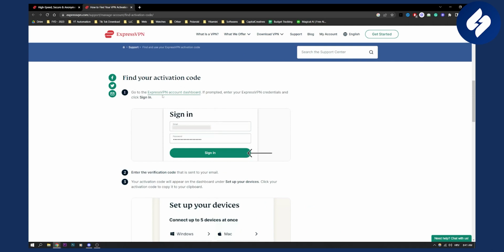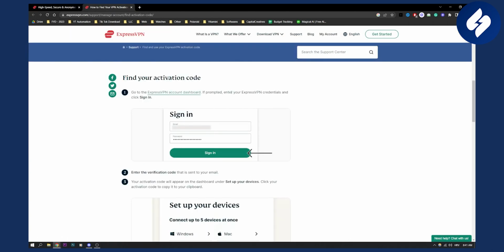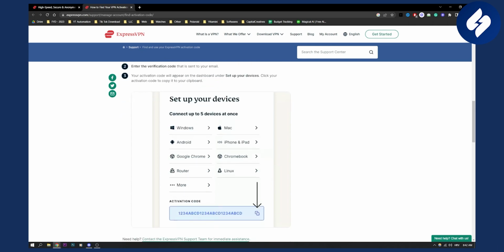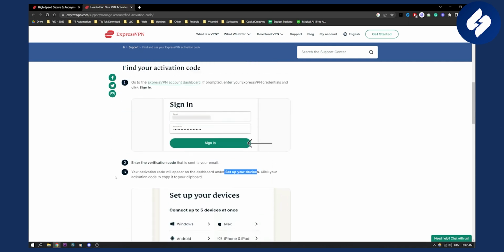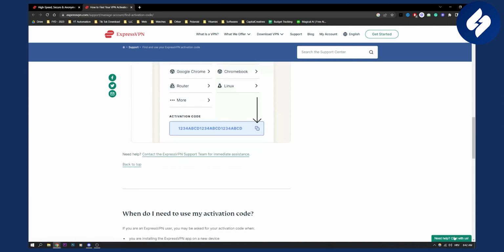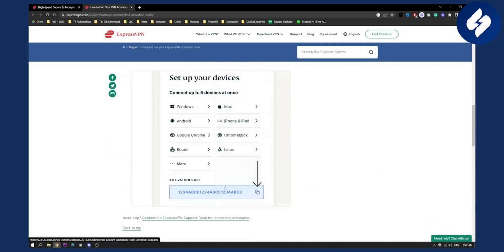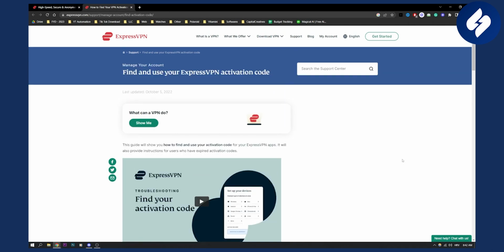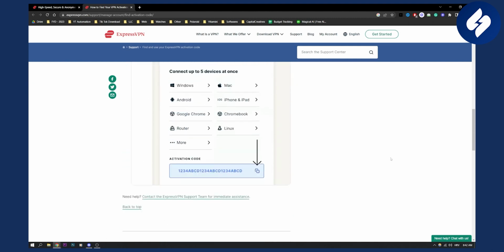How to Get Activation Code for ExpressVPN (2023)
In this video, we will show you how to get activation code for express vpn